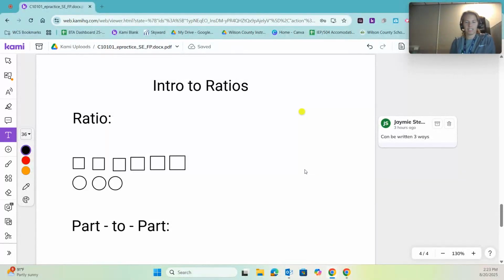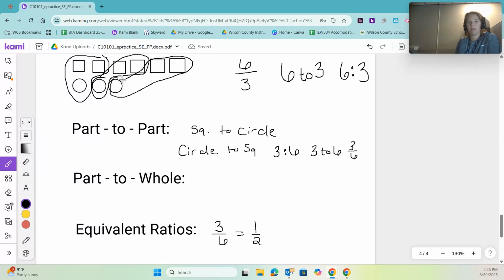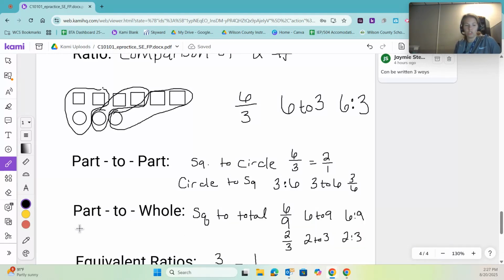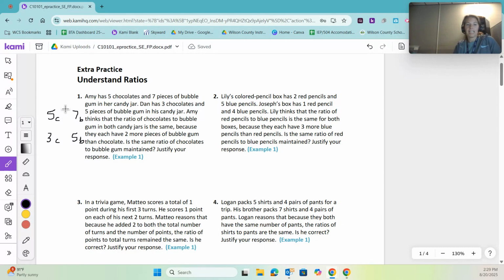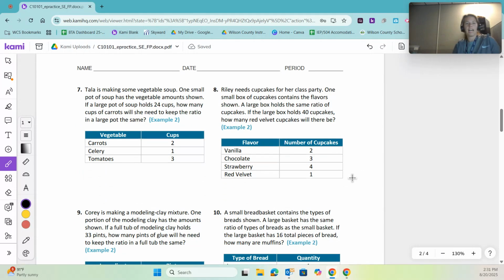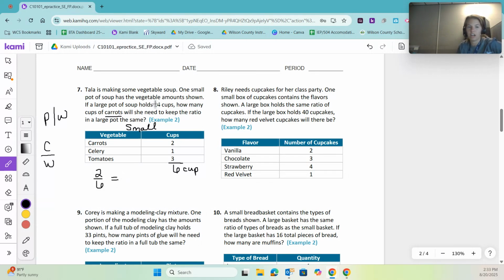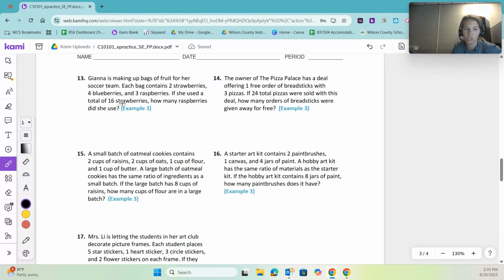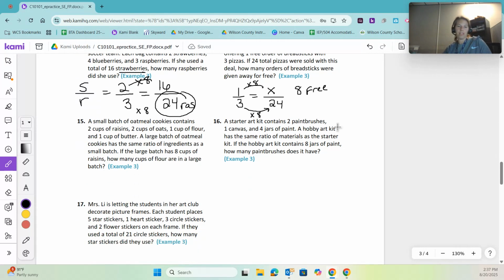Intro to and Understand Ratios